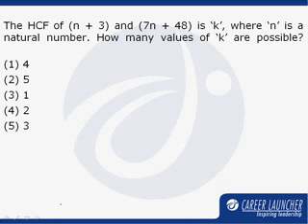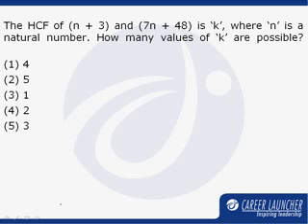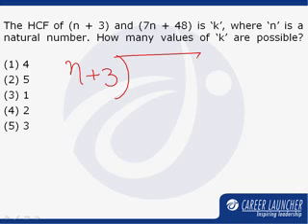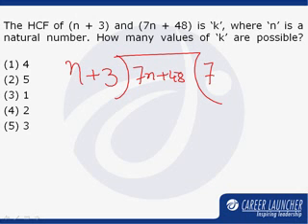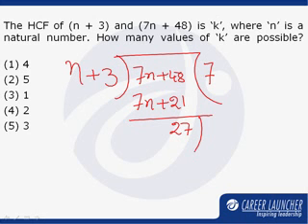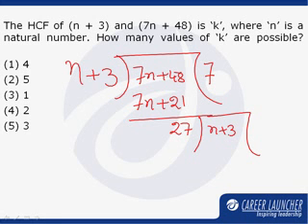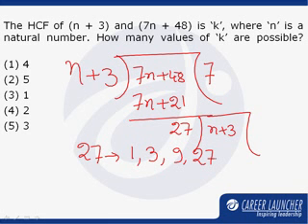Mock CAT 4 Question 58 Alternate Method